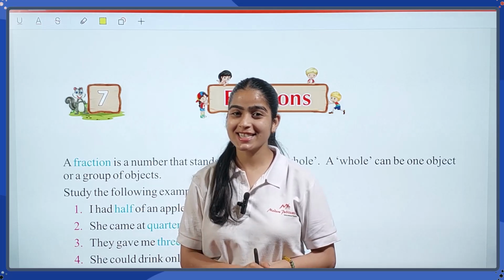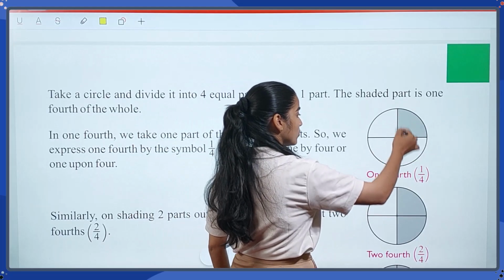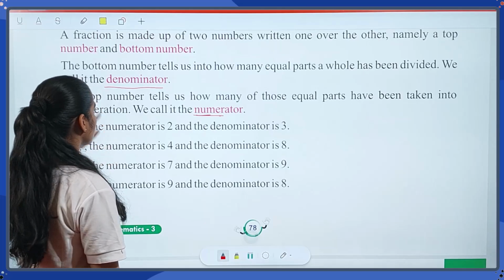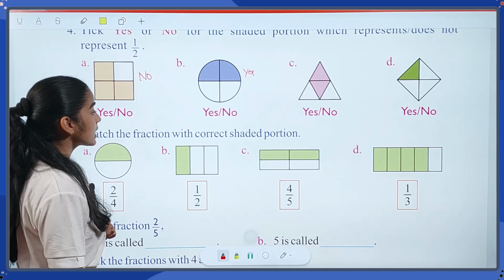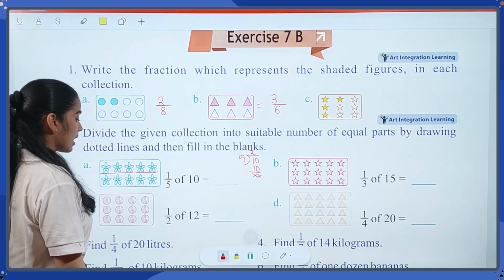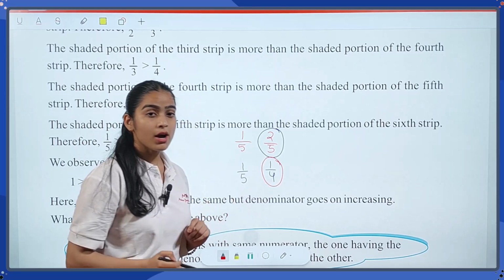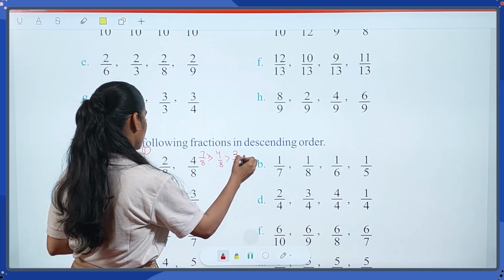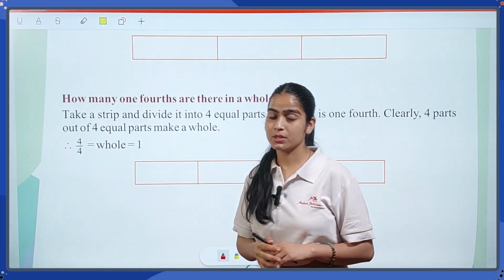Phoenix Infinity Mathematics Class 3 Chapter 7 Fractions